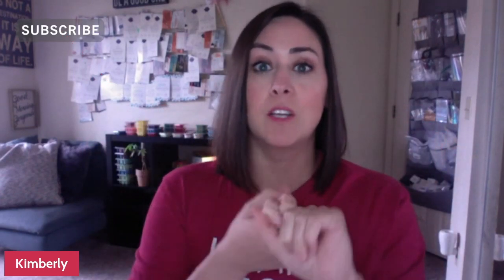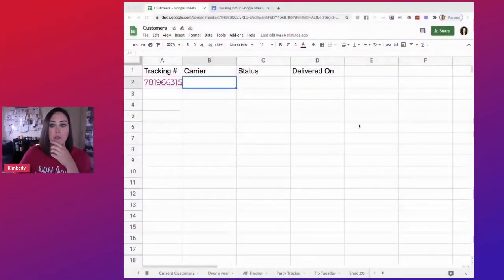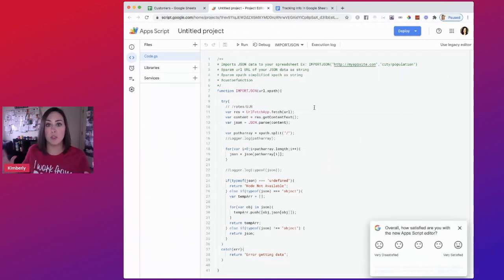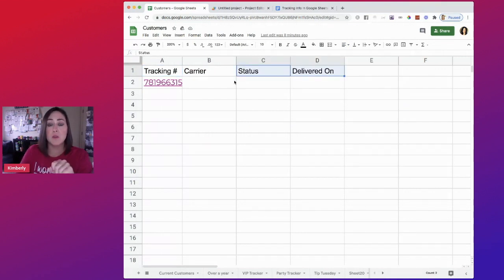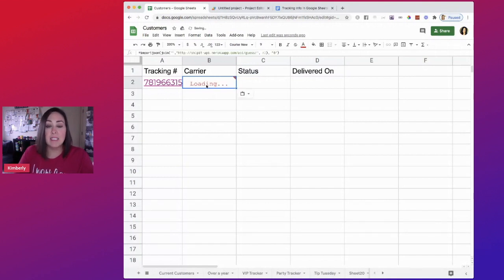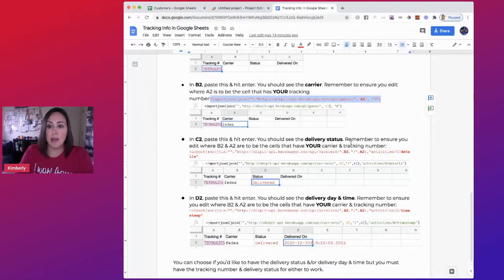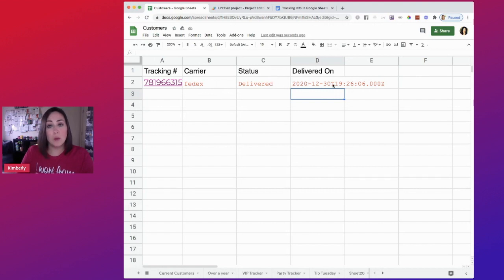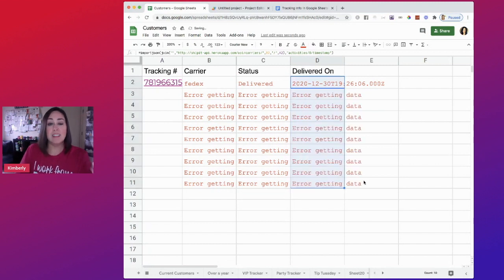Track Packages With Google Sheets (UPS, FedEx, USPS)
This video is no longer relevant/working. Jump here for the most recent video on the add on, Package Tracker